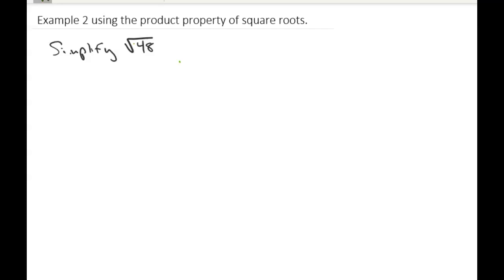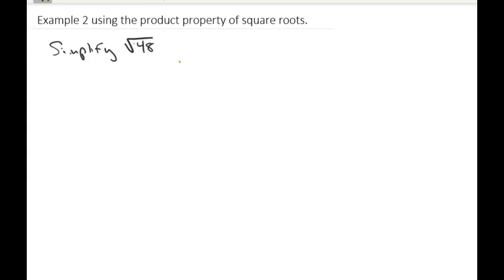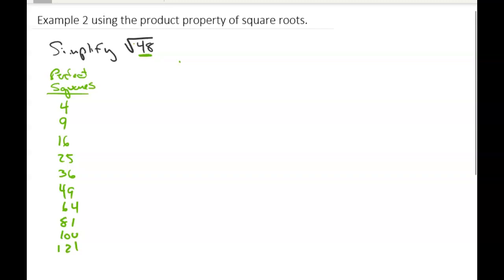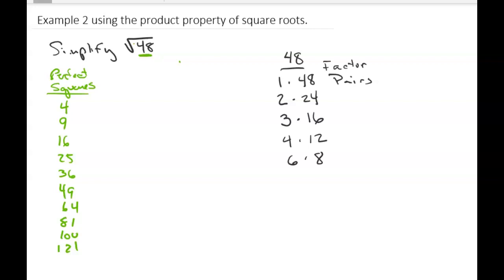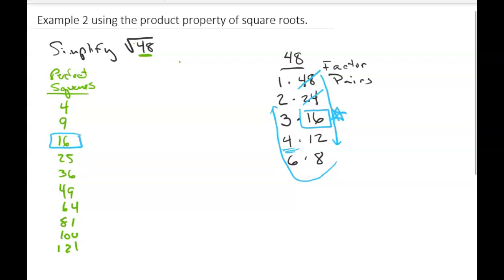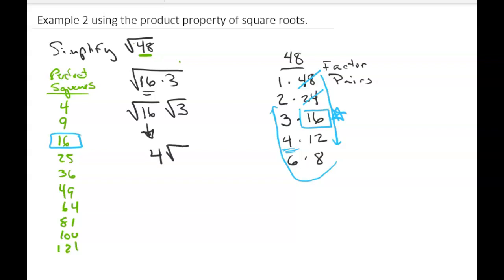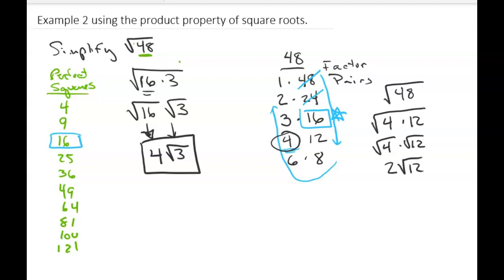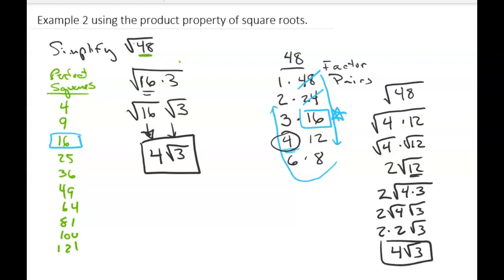Simplifying square roots example 2